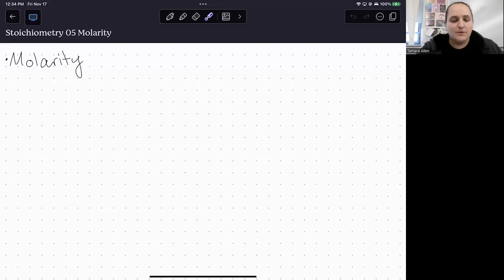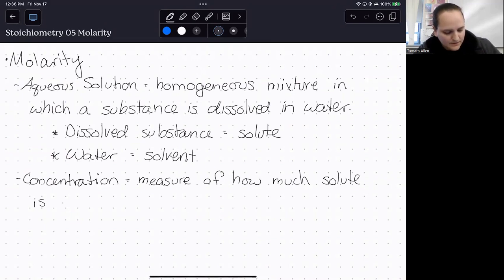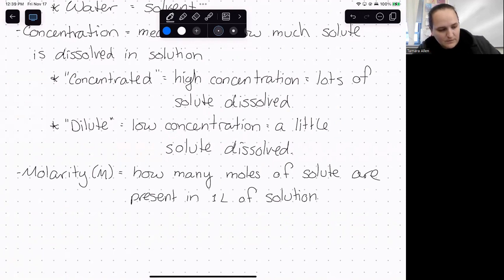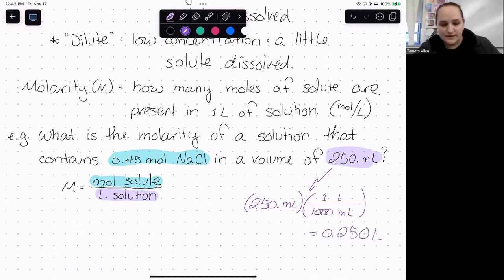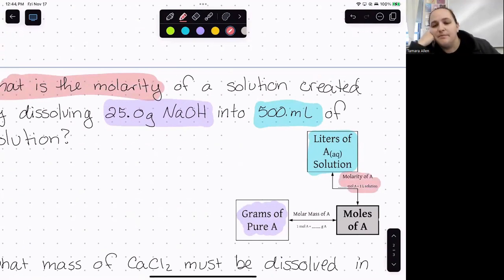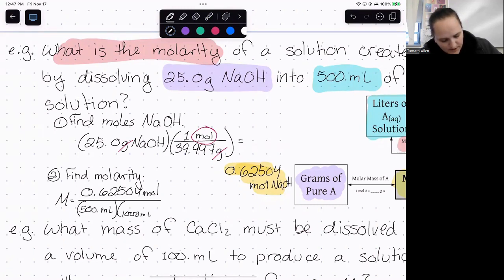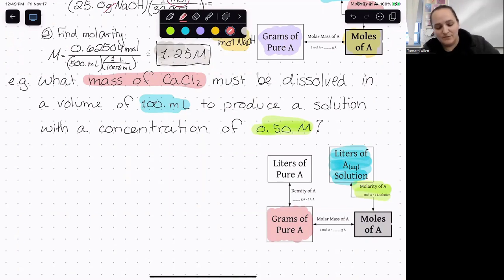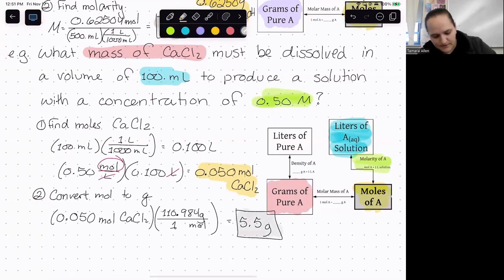Stoichiometry Lesson 05: Molarity